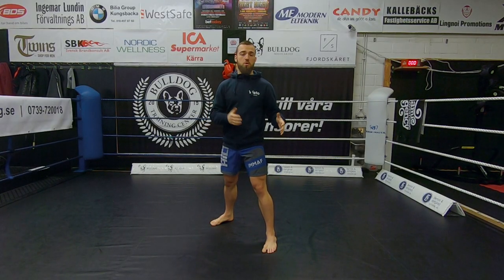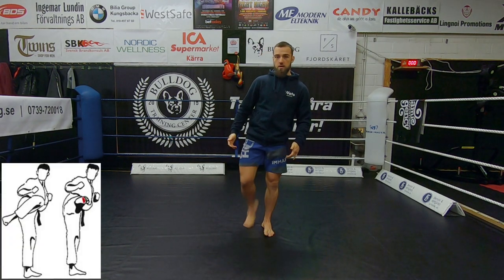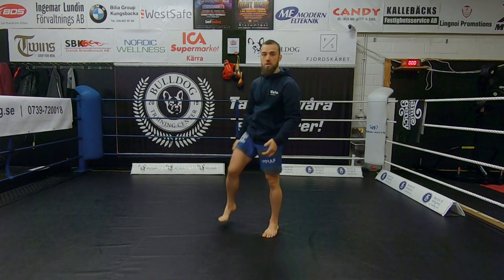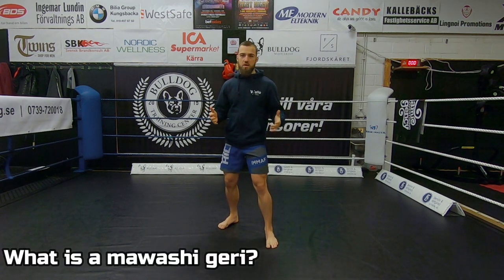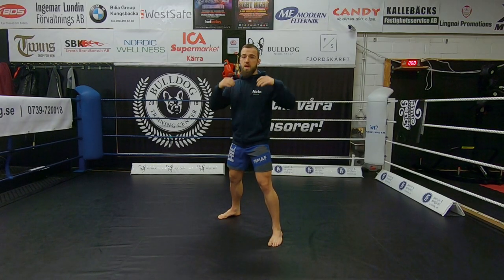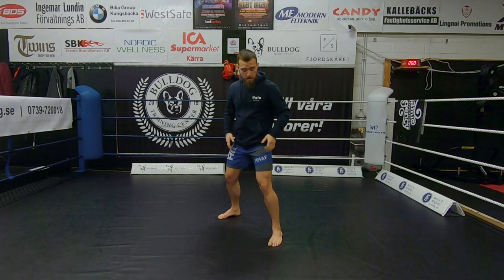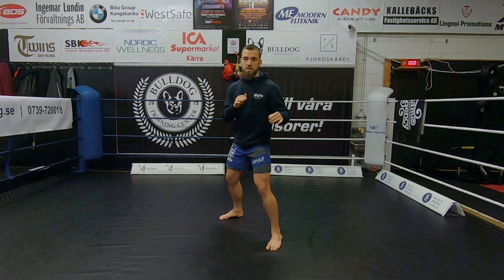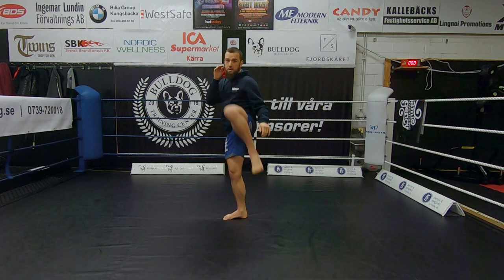Kyokushin Liverkick | Knockout kick | Karate for MMA.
In my last fight in September 2020 I won my fight with a classic Kyokushin liverkick.

The kick I used is called Chusoku Mawashi Geri and it is a knockout kick when it lands. It is like a mix between a front kick and a roundhouse kick. You land it like a frontkick, a Mae Geri, but you throw it like a roundhouse kick.

All that force concentrated on the small area that is the ball of your foot.
This is a knockout kick when it lands. Make sure you put in the work and build up accuracy so that you can land this devastating liverkick!

OSU!

The video was recorded at Bulldog Training Center.